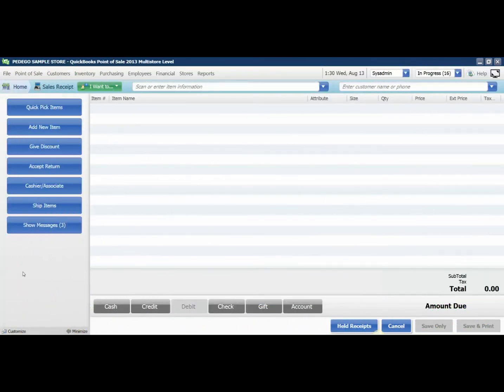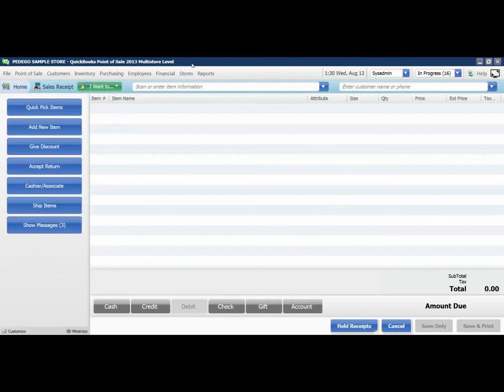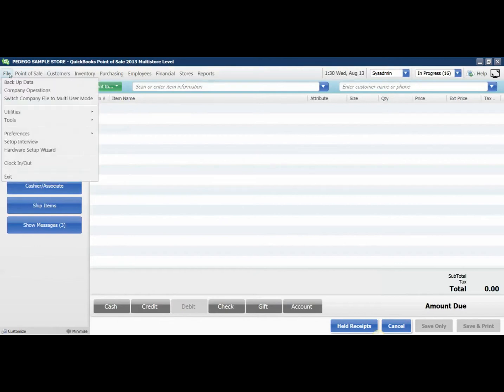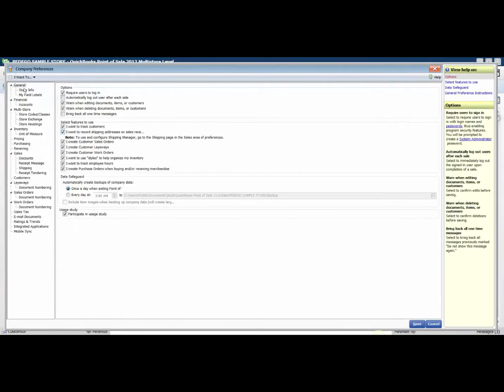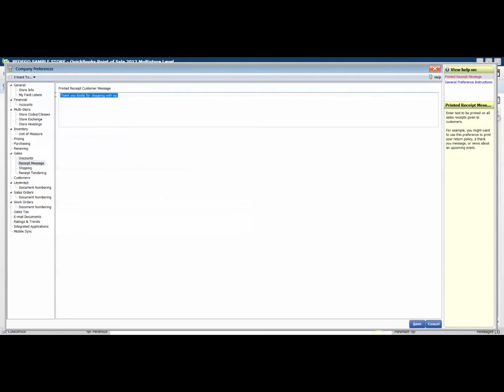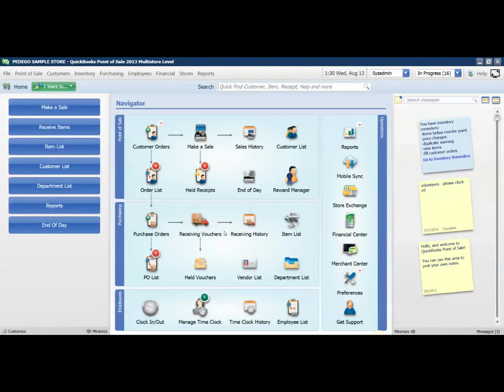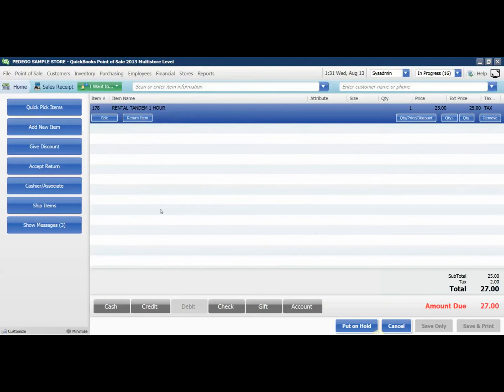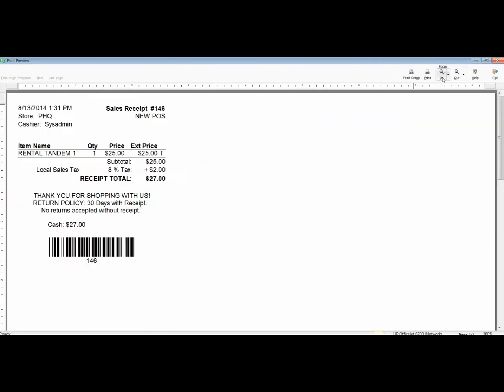QUICKBOOKS POINT OF SALE: ADD OR EDIT A RECEIPT MESSAGE